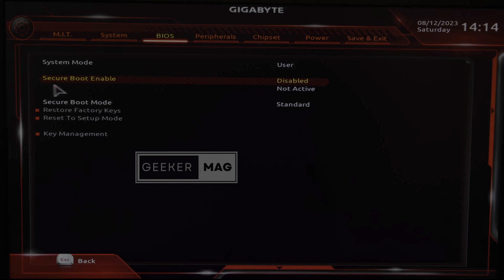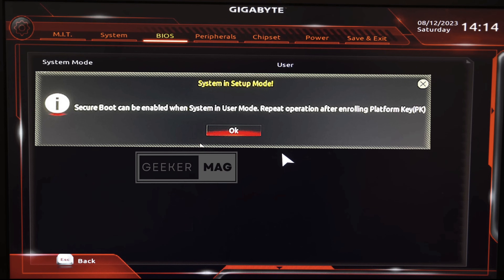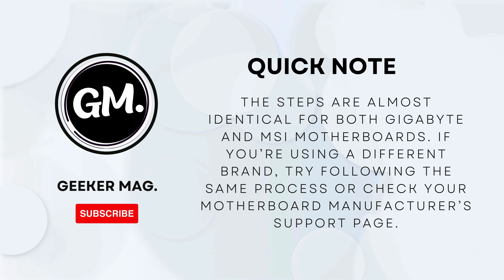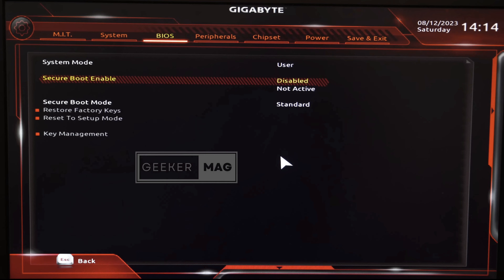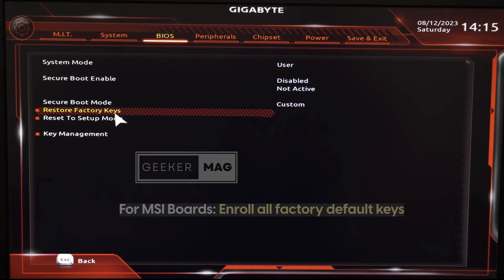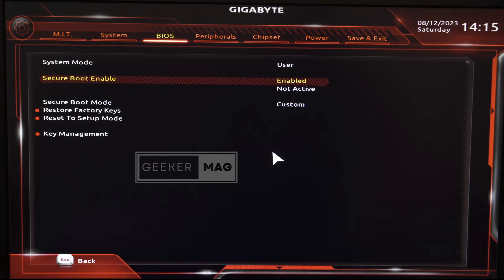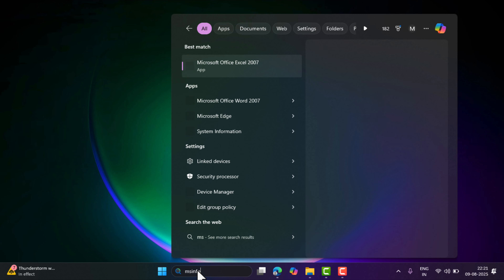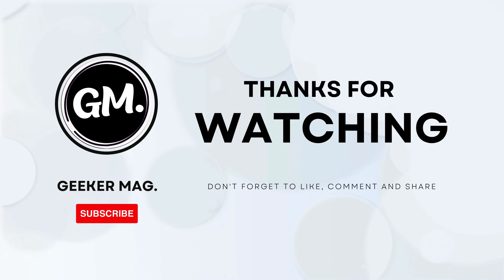Windows 11 - Fix Secure Boot Enabled but Not Active - Gigabyte/MSI/Asrock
In this step-by-step guide, I’ll show you exactly how to fix the Secure Boot Enabled but Not Active error with "Fix: Secure Boot Can Be Enabled When System in User Mode " on Windows 10 and Windows 11. Whether you’re a gamer or just upgrading your PC, this quick solution will help you get Secure Boot working properly.

Works for all games on PC that require Secure Boot to be enabled